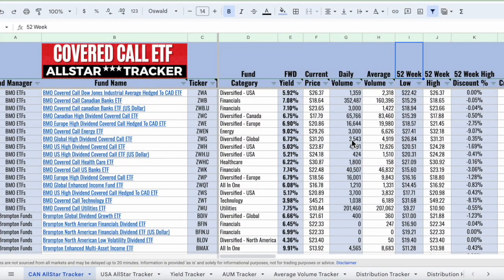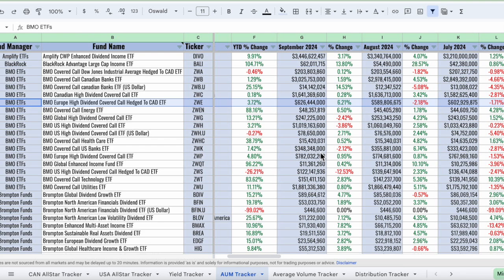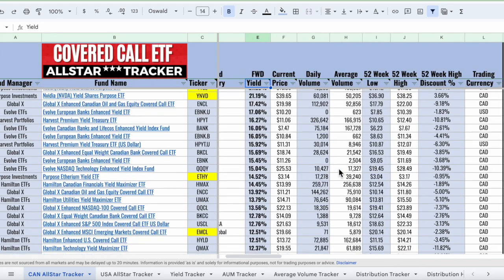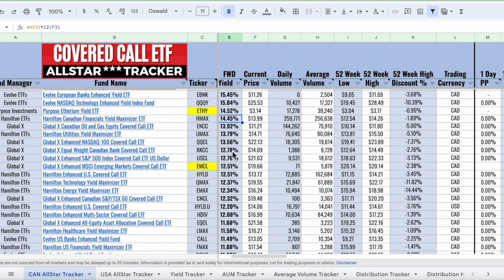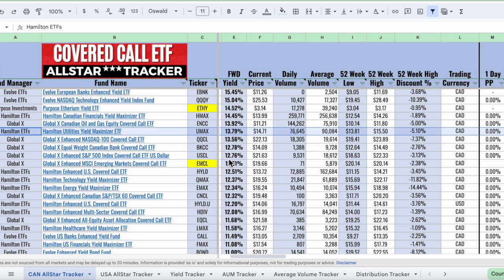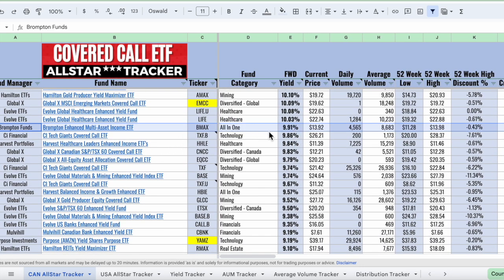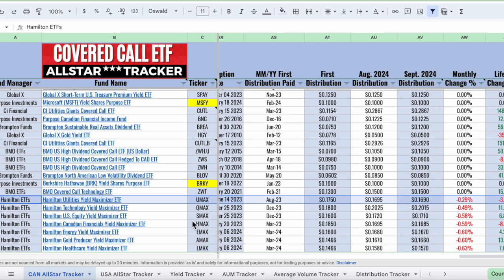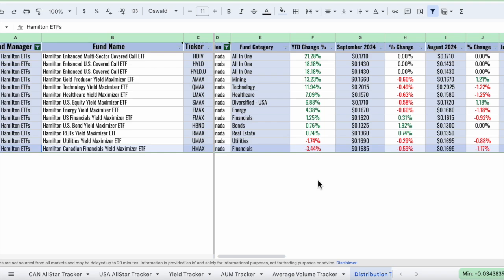Canadian Income ETF Yield And Dividend Changes In September 2024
Using the covered call ETF AllStar Tracker we will explore yield and dividend changes for The month of September 2024. Covering high yields above 10% and the stability of the dividends month over month.

r/CoveredCall ETFs

Follow My Portfolio With Live Trades and Posts
Join BLOSSOM The Social Investing APP
Covered Call ETF Investing

00:00 Introduction
00:30 Covered Call ETF Yield Changes
15:59 Covered Call ETF Dividend Changes